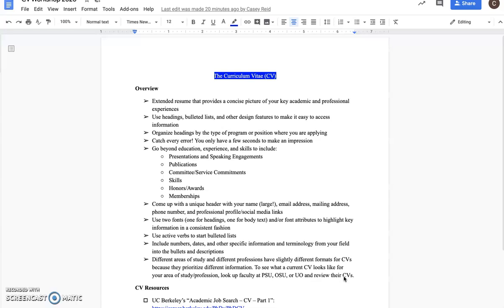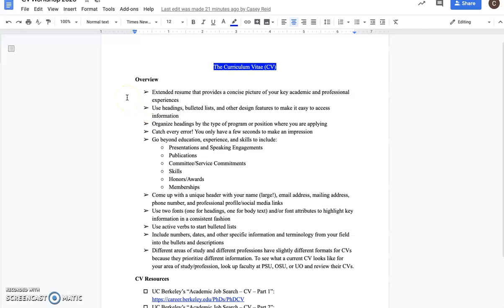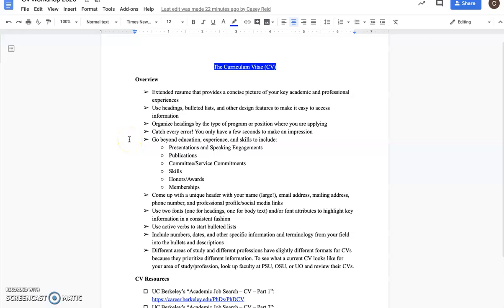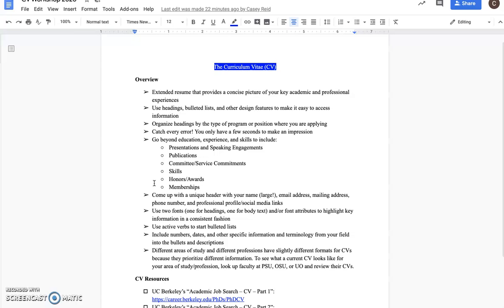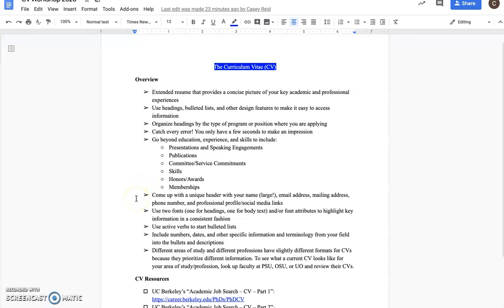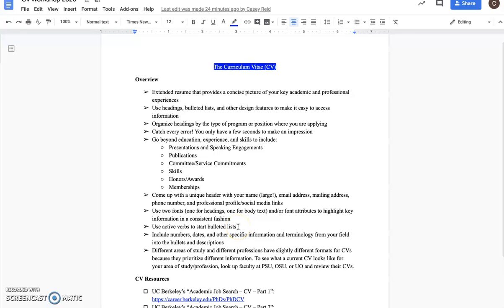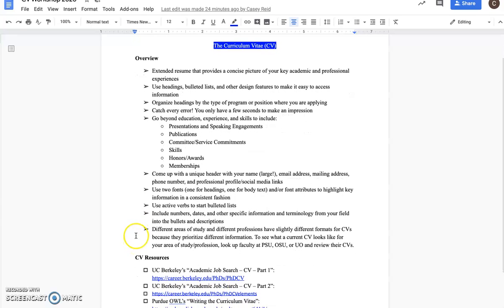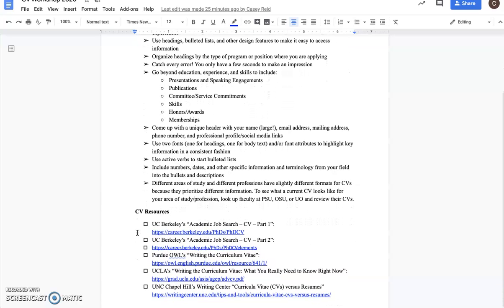Honors and PTK CV Workshop